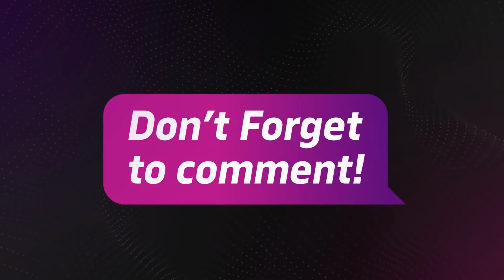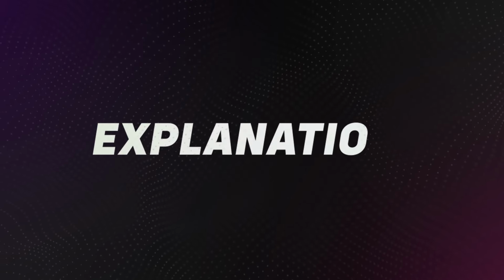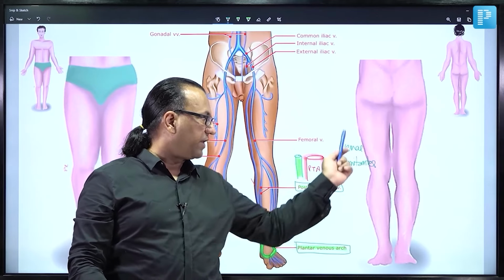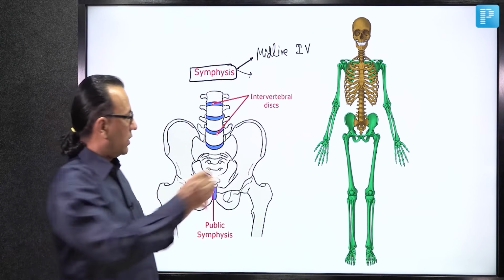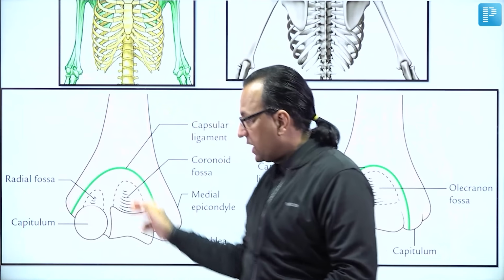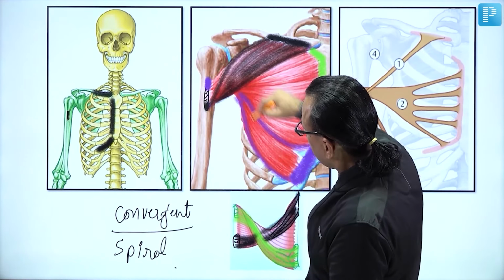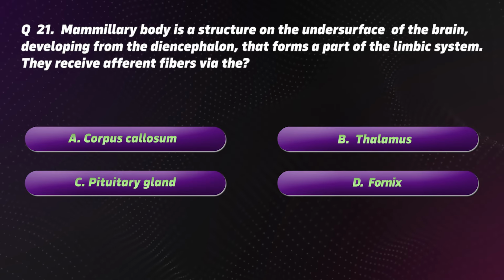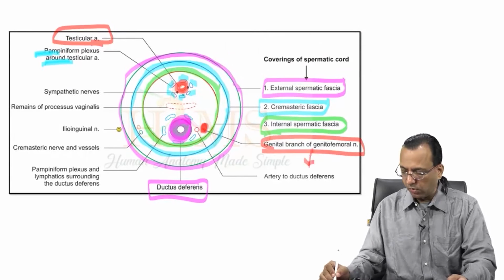ANATOMY Part 2 | FMGE High Yield PYQ Edition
"Crack FMGE with Dr. Rajesh Kaushal: Key PYQs from the Last 5 Years"
Prepare yourself for the FMGE (Foreign Medical Graduates Examination) with the guidance of Dr. Rajesh Kaushal. In this video, he shares high-yield, must-know previous year questions (PYQs) from the last five years. Gain valuable insights and maximize your chances of clearing this crucial medical licensure exam.

Why PrepLadder?